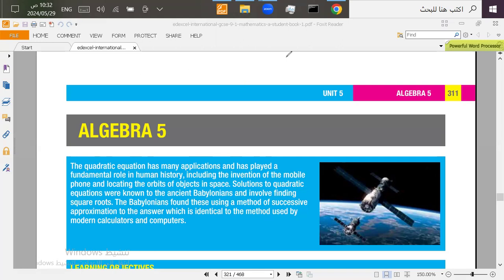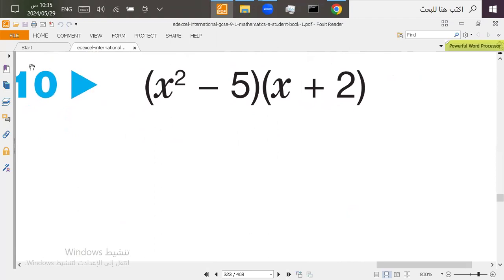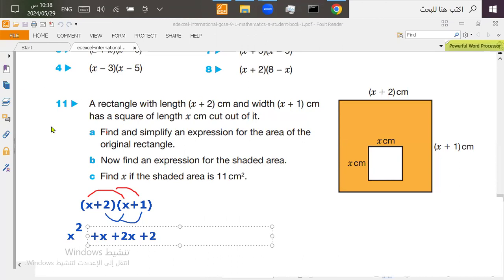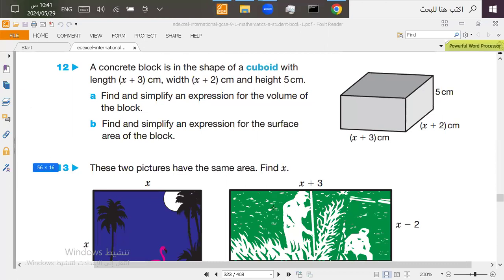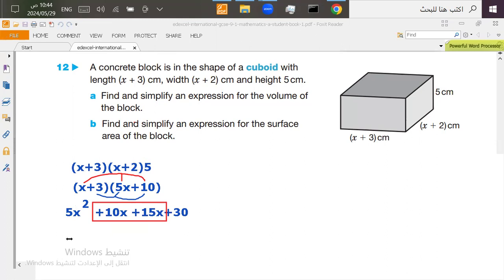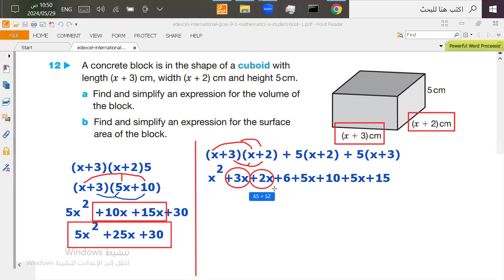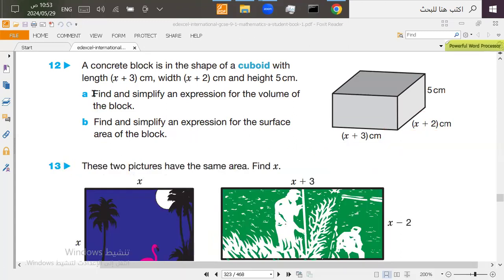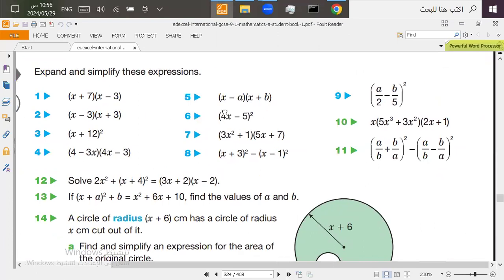Y10 Unit 5 Algebra 5 pt1